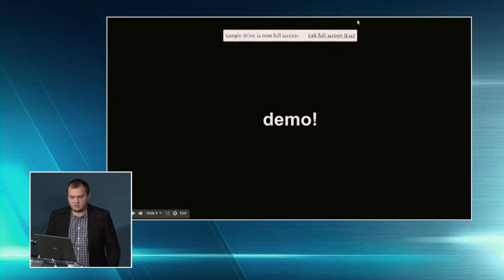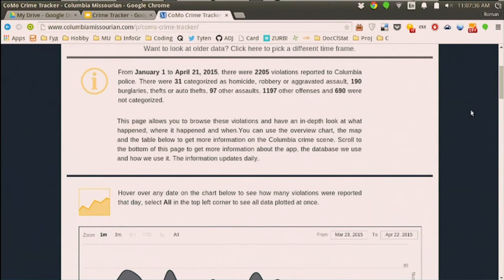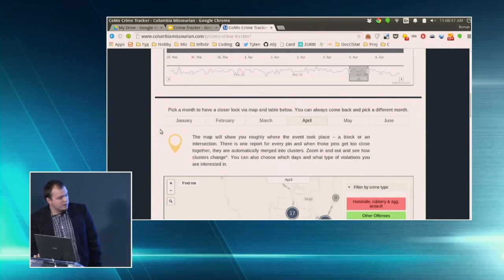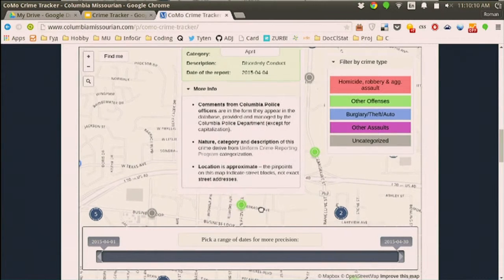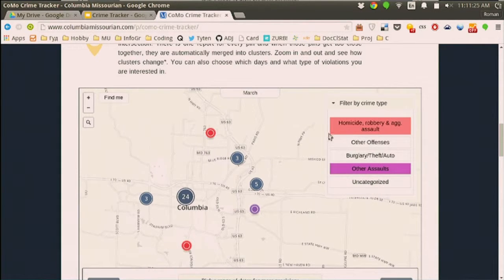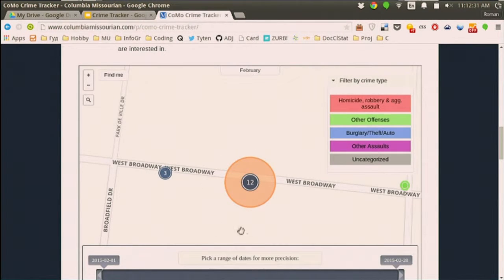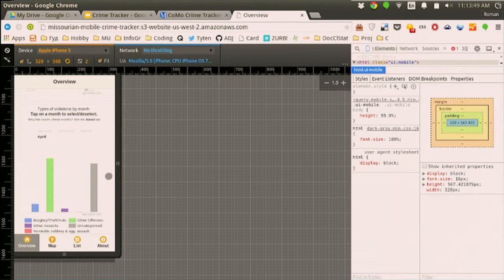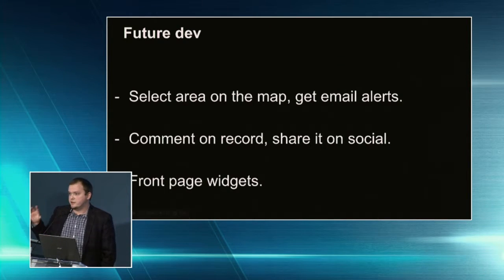2015 RJI Tech Showcase: CrimeTracker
The Columbia Missourian’s Crime Tracker Web app allows you to browse a database of local crimes and have an in-depth look at what happened, where it happened and when. Developer and presenter: Roman Kolgushev.